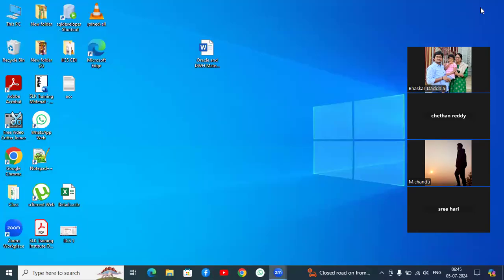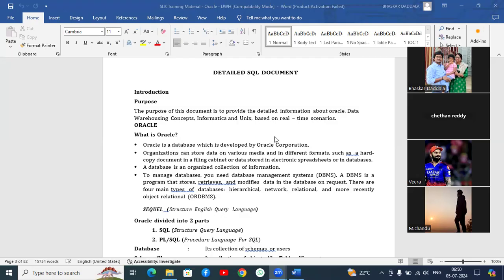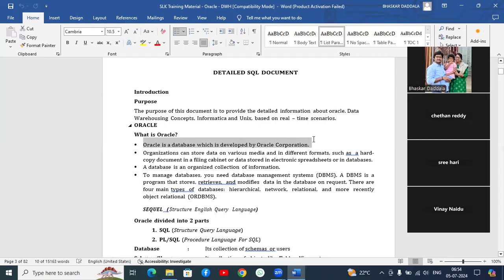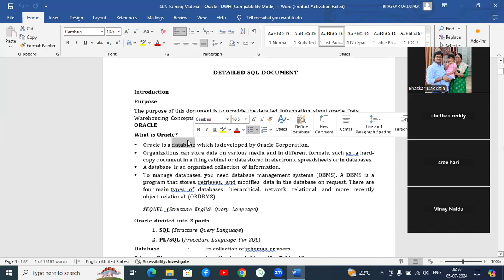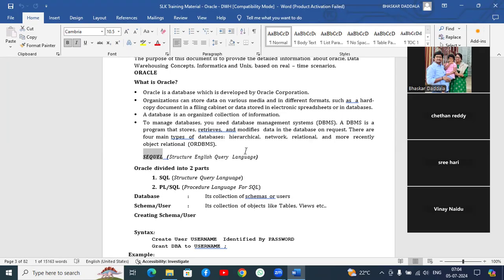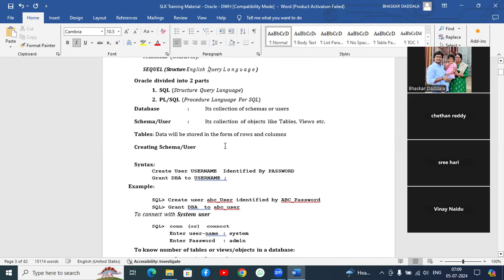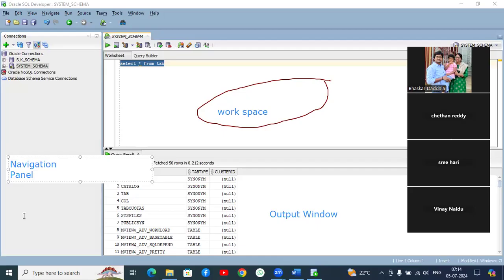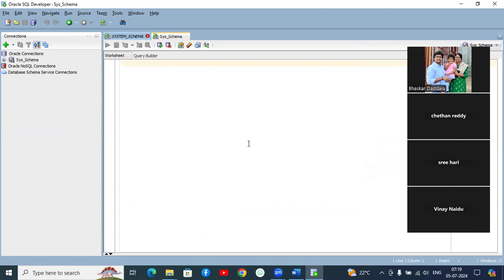01 Introduction to Oracle and SQL Developer